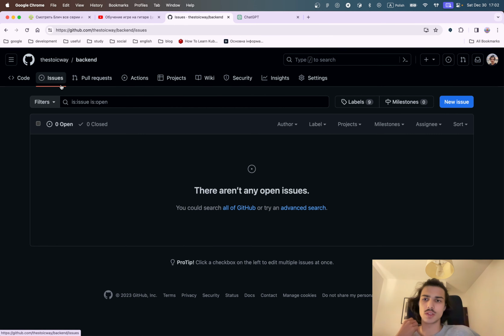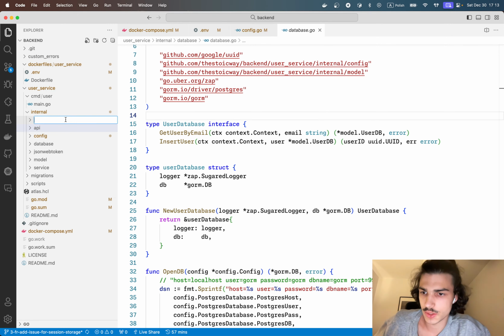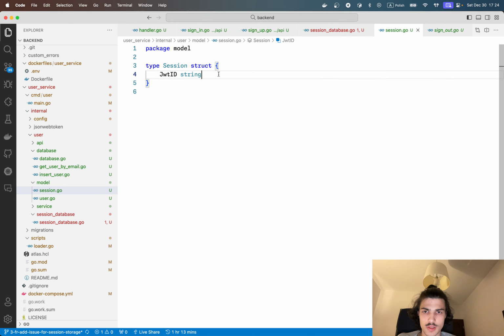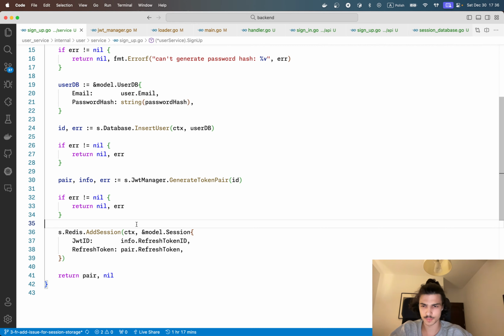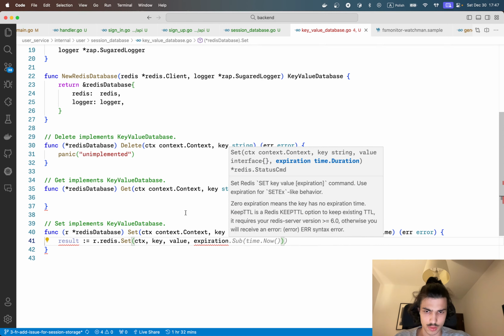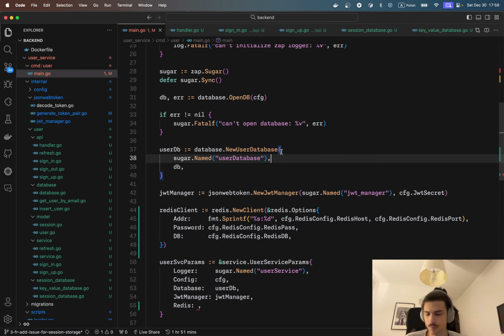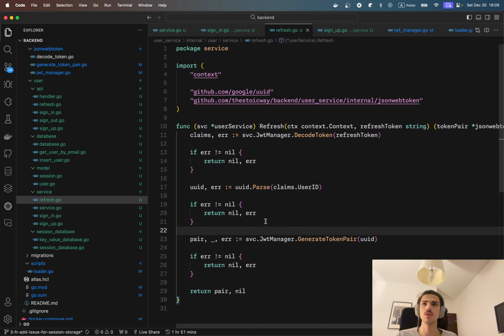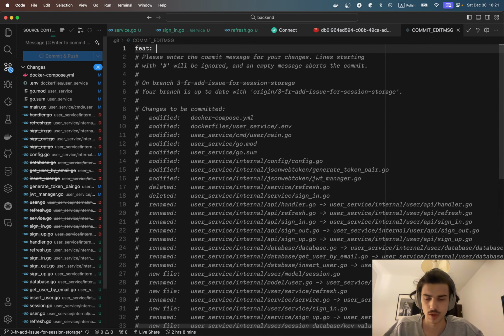Stoic Way #6 - Session Storage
Implementing Redis and sign out logic